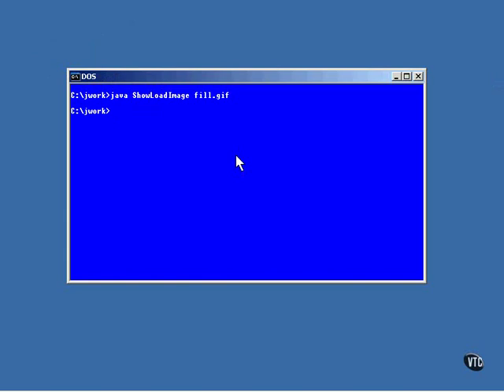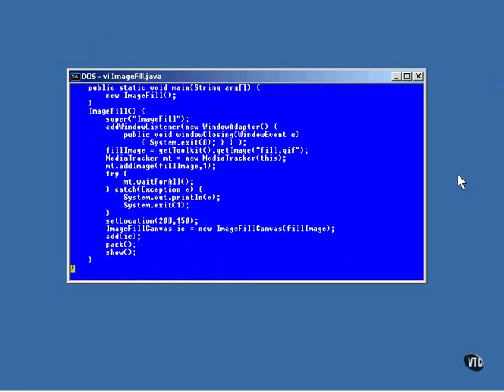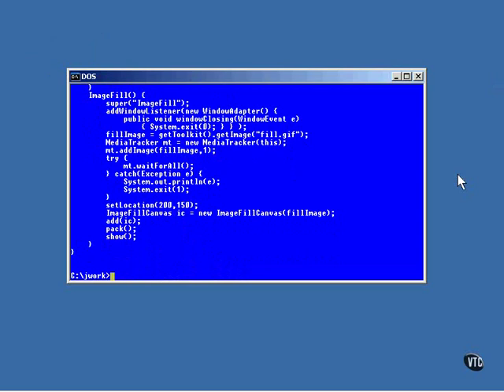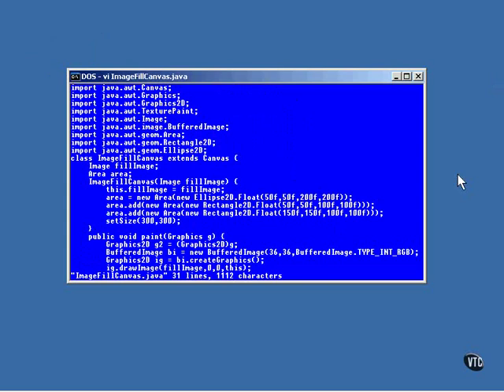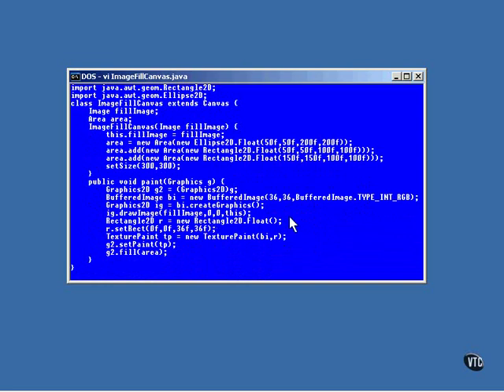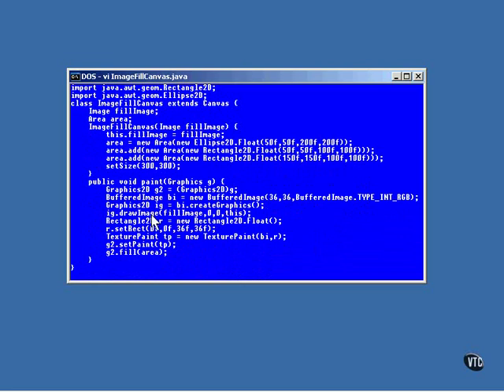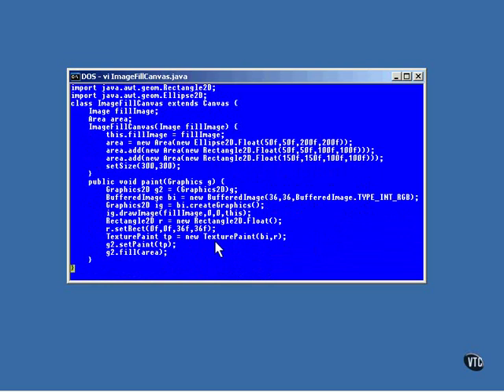jd9 Lesson12 Filling an Area